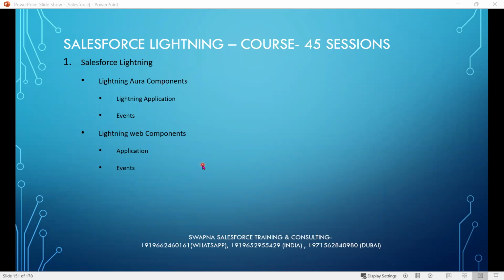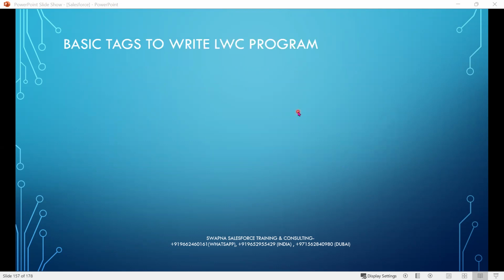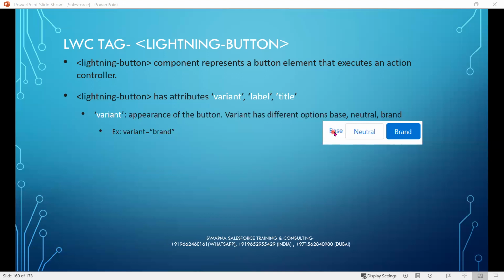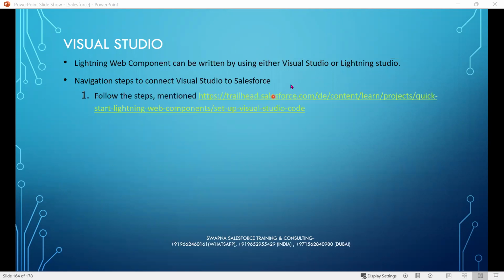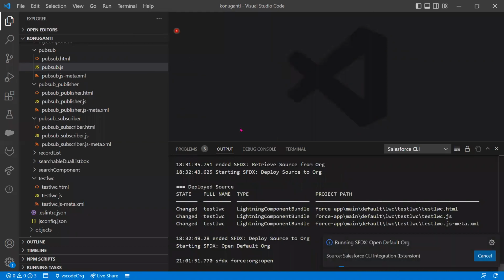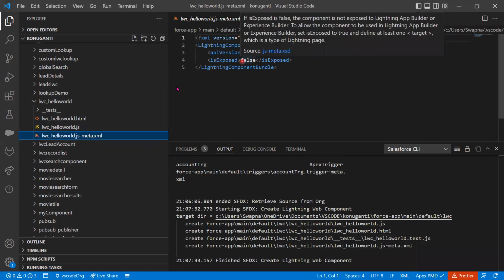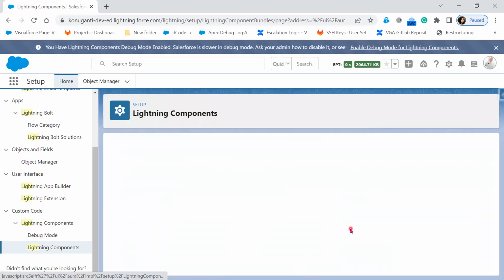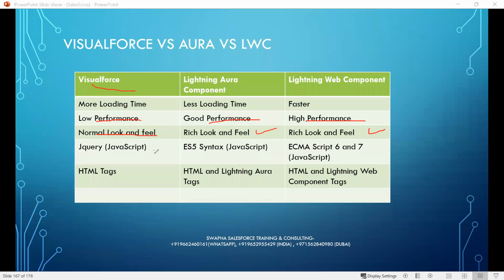Implement First Lightning Web Component | Step by Step LWC Training | Visualforce Vs Aura Vs LWC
Lightning Web Component (LWC) is framework , it built on web components
Web Components is a set of different technologies allowing to create reusable custom elements.
Developer use LWC to develop UI based applications for mobile and desktop.
Uses modern web language like templates, shadow DOM, Decorators, and custom elements.
Better Loading Time , performance, Security
Better browser compatibility : Apps are compatible with the latest browser technologies.
Compatible with Aura components , Can Call LWC Inside Aura Component.
Easy of development